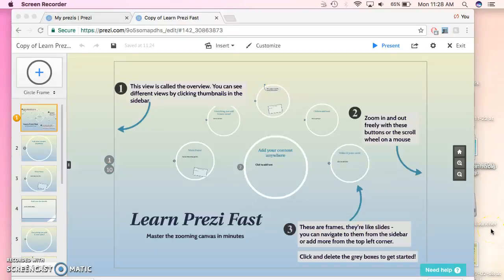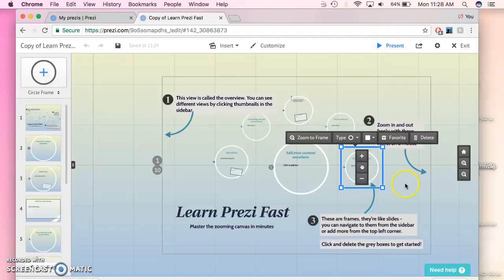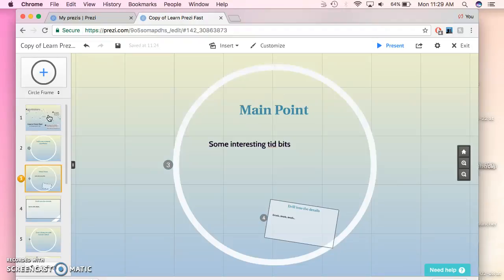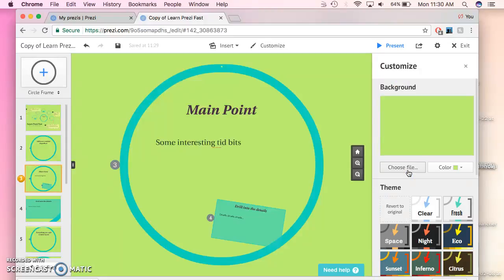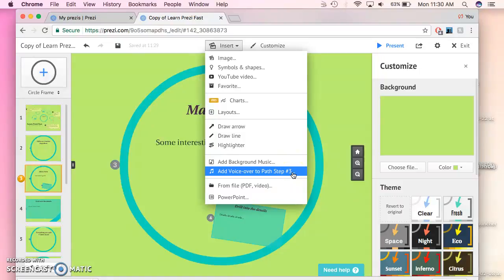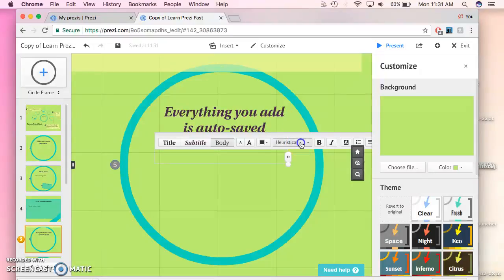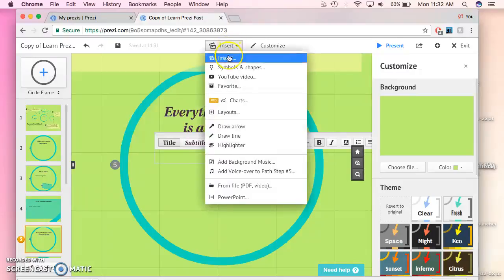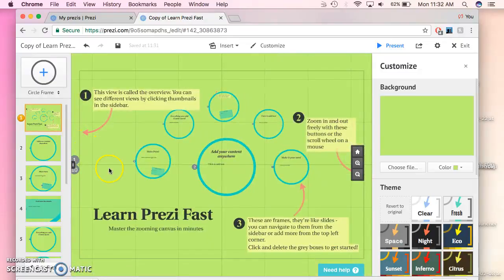UDL Phase 3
Hannah Carpenter